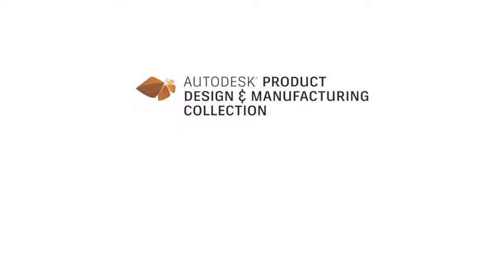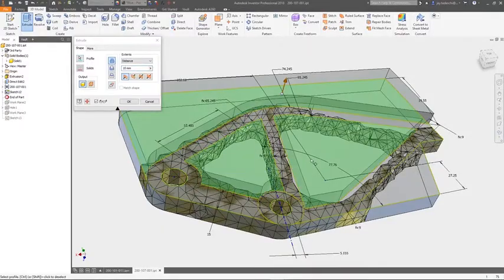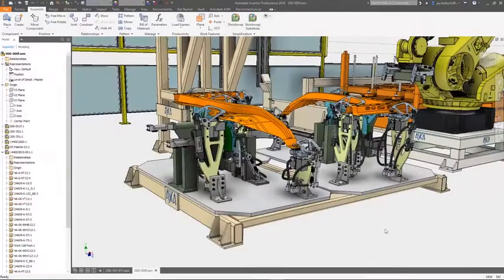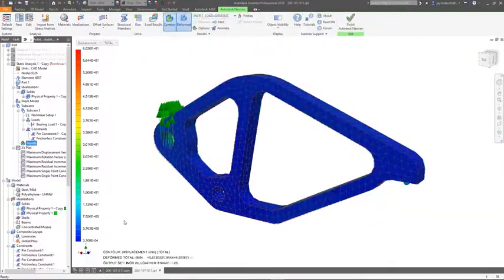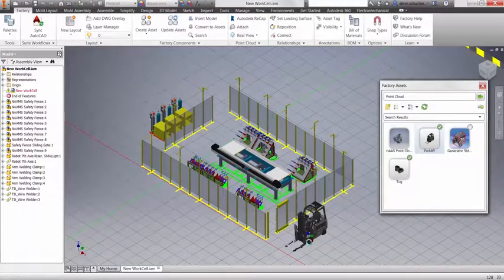PDMC Design Manufacturing Workflow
Product Design & Manufacturing Collection Workflow